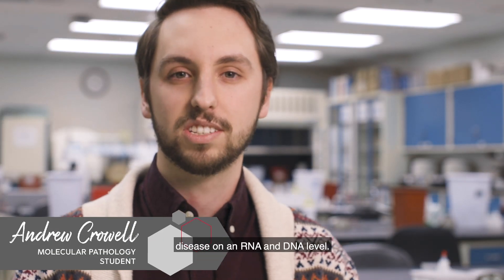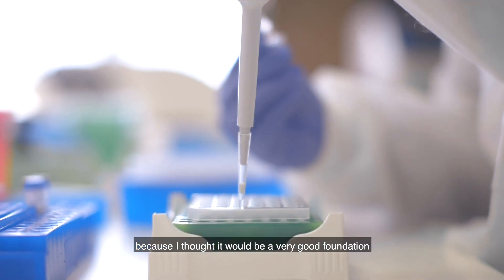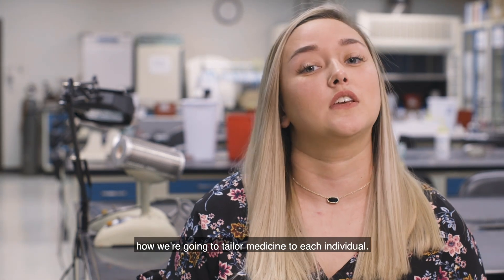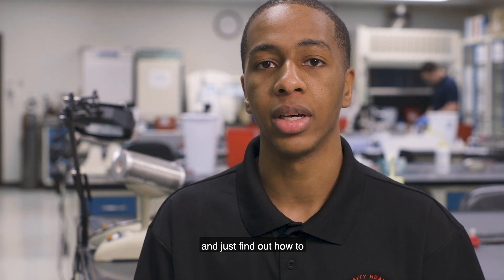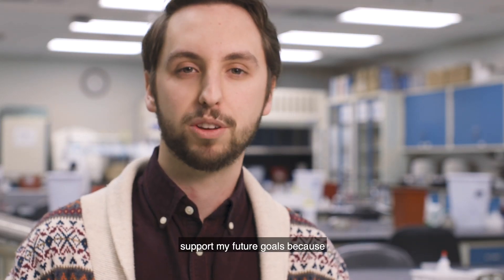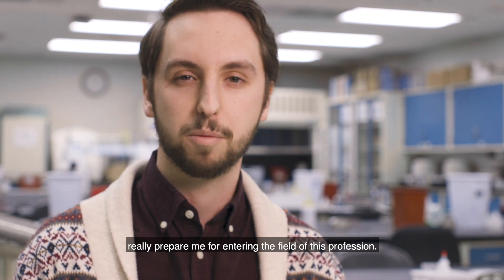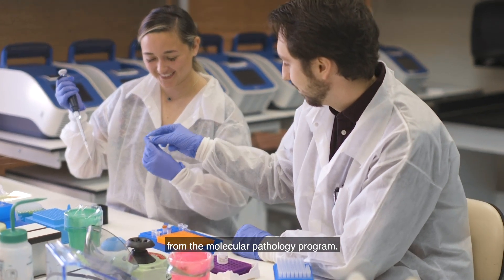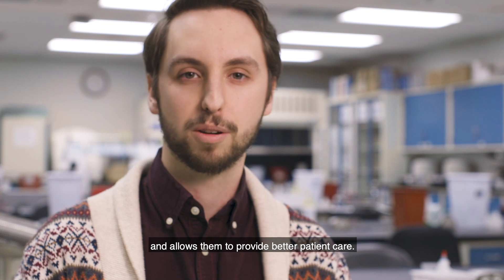Molecular Pathology: Student Testimonials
Molecular Pathology is crucial in the diagnosis process so that doctors can have better knowledge about their patients symptoms. Thank you MP students for all the testing you're doing during this pandemic.